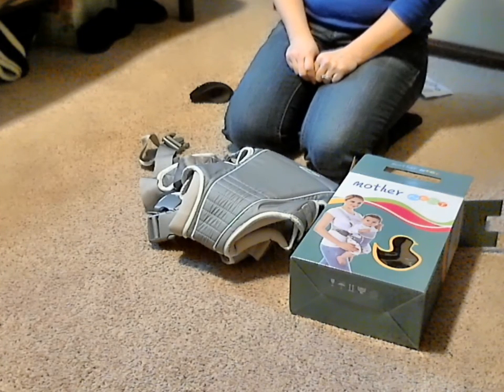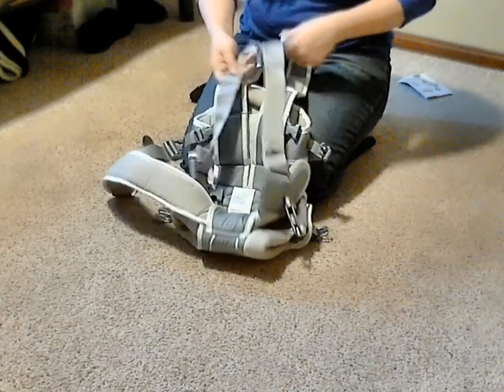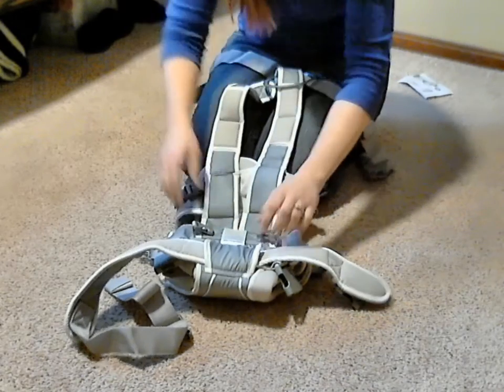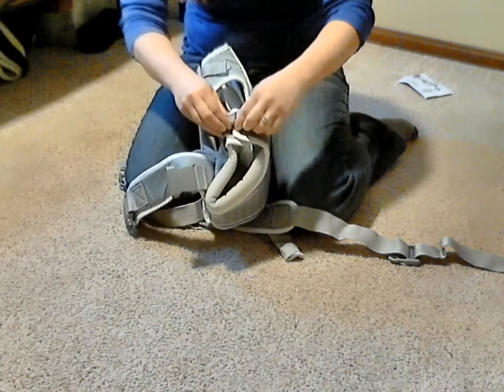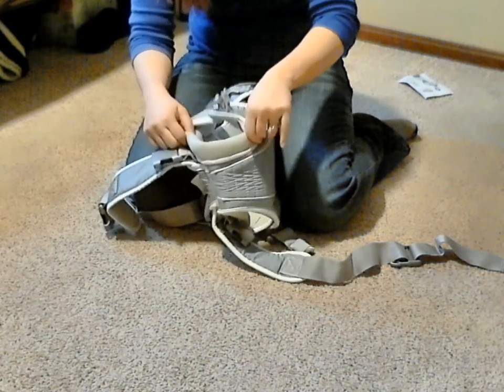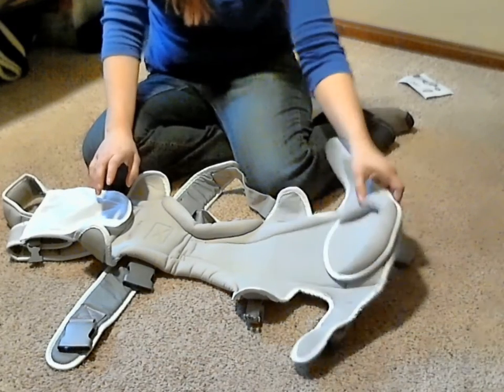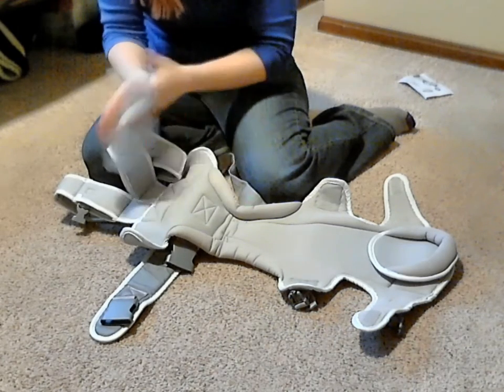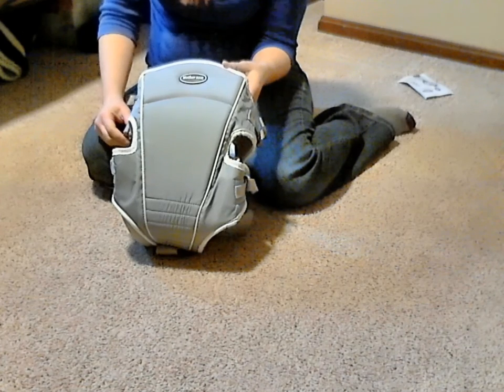MotherNest Baby Carrier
I was provided this product for an honest non-bias review.   This baby carrier exceeded my expectations.   The design was well thought out and is very versatile.  This carrier has features that not only can you use with a newborn but it can grow with your child.   The pillow is removable along with the drool cloth.  All of the areas that would have a lot of pressure put on the mother or the child have the correct amount of padding.  Everything has a strap or velcro for adjusting.  Overall this product is an excellent baby carrier.